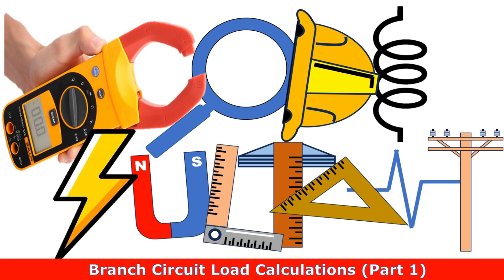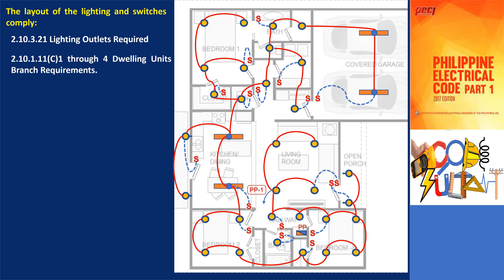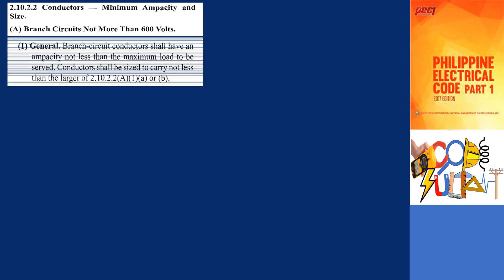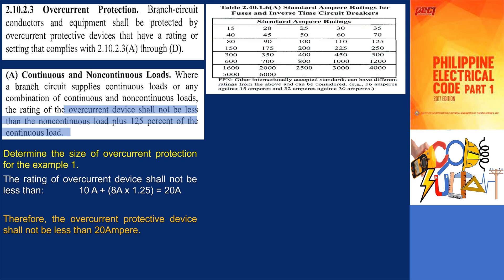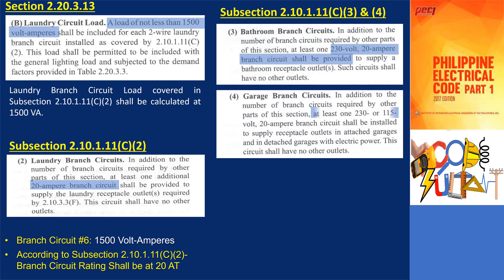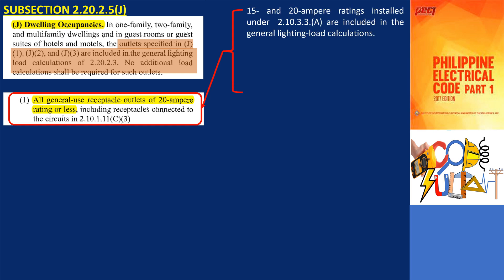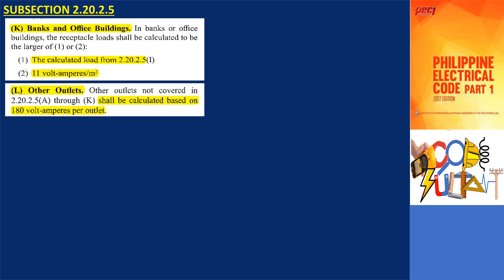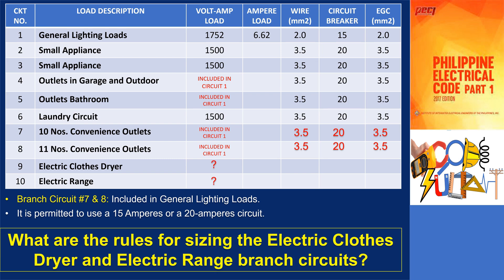How To Calculate Branch Circuits - PEC 2017 (part 1)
Branch Circuit Calculations

Designing and installing an electrical system requires knowledge of electrical load calculations and must be as per Code rules. The minimum size of the conductor and maximum overcurrent protective devices will depend on the result of the calculated Load.

1. What are the code rules for branch circuit load calculation?
2. IS IT TRUE THAT A RECEPTACLE OUTLET SHOULD BE CALCULATED AT 180 VOLT-AMPERES?
3. HOW MANY RECEPTACLE OUTLETS CAN BE IN ONE CIRCUIT?